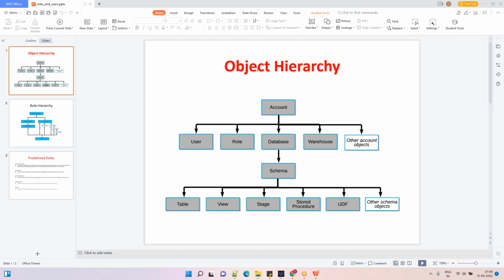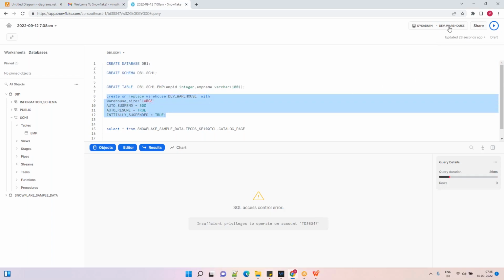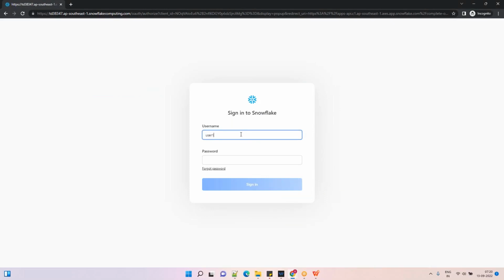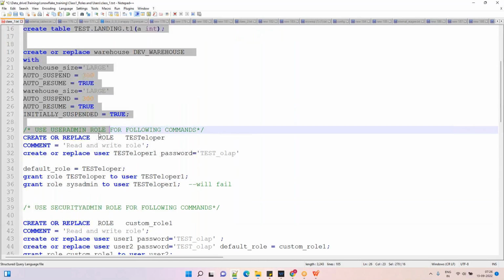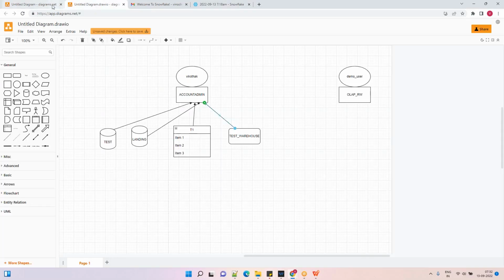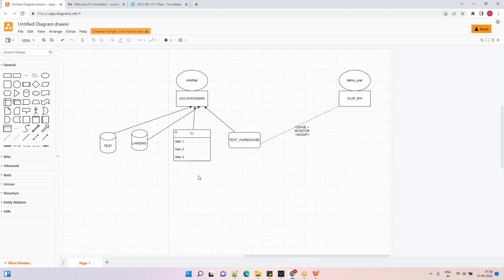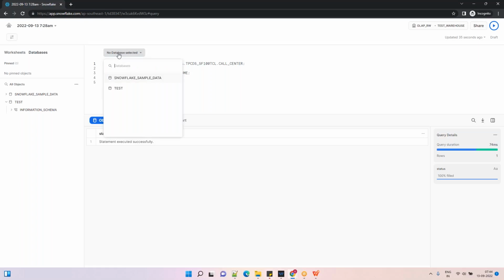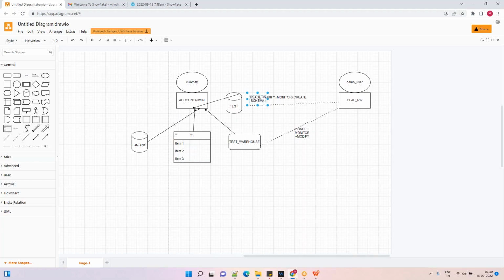Snowflake Complete Course: Class 2 - Object Higherkey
Welcome to part 2 of our complete Snowflake course! In this class, we will dive deeper into working with Snowflake objects and the HIGHERKEY function.

We'll cover:

Review of basic Snowflake objects like databases, schemas, tables, views, etc.
Using DESCRIBE and SHOW commands to view details about objects
Altering existing objects like tables and views
Cloning objects to make copies
Working with external tables and file formats
Loading data into Snowflake tables from S3 and other sources
Using the HIGHERKEY function to generate surrogate keys during loads
Demo of loading sample data and using HIGHERKEY to populate a numerical ID column
Pros and cons of using HIGHERKEY vs. other key approaches
When to use HIGHERKEY vs. natural keys in your data models
This class will give you hands-on experience working with key Snowflake object features and the powerful auto-increment style capability of HIGHERKEY.